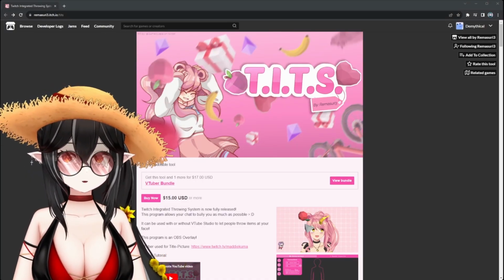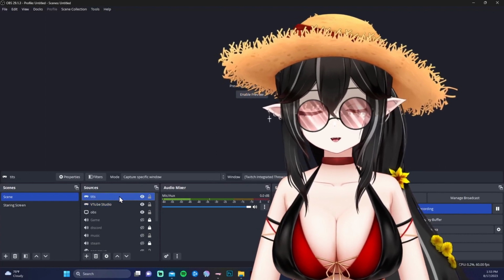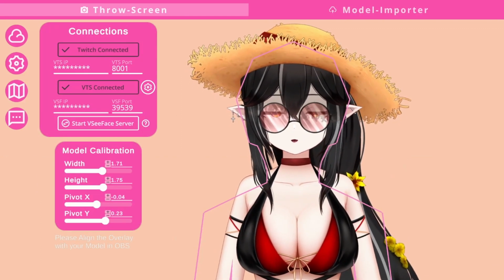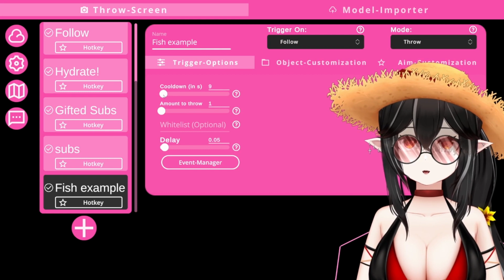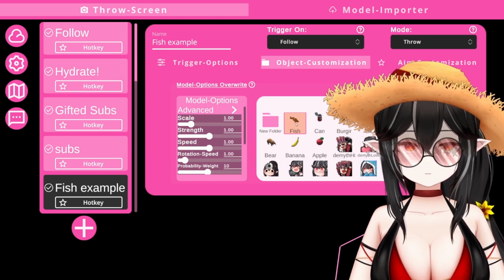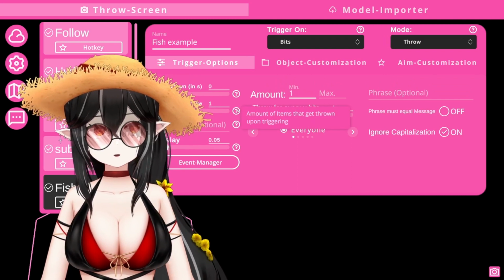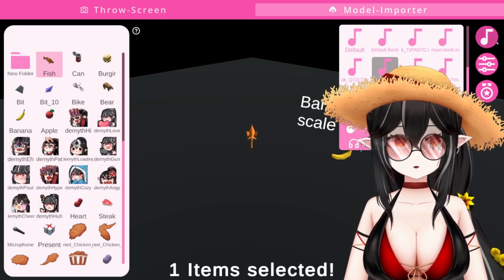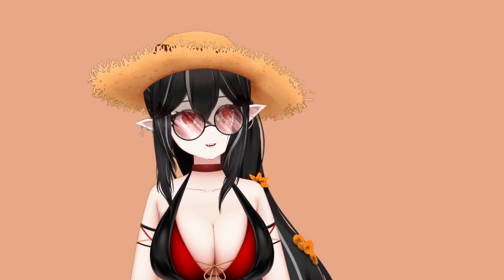How to use T.I.T.S for twitch! | Demy Tutorials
In this video you learn how to let chat bully you with throwables at your vtuber!